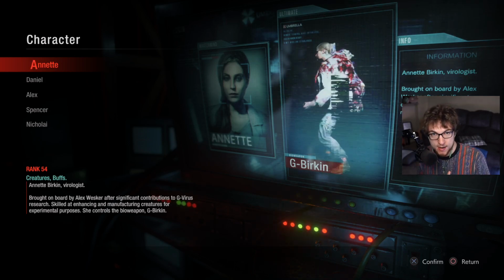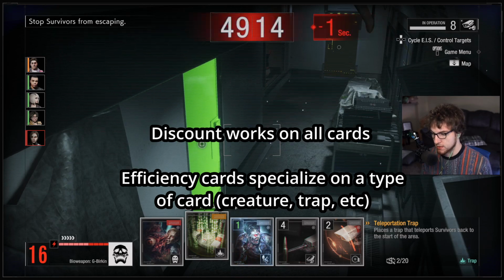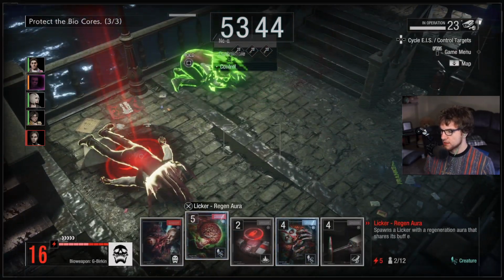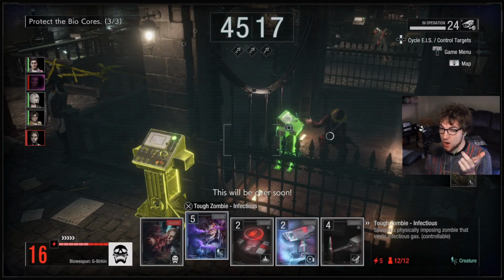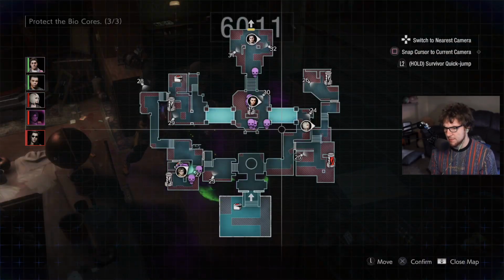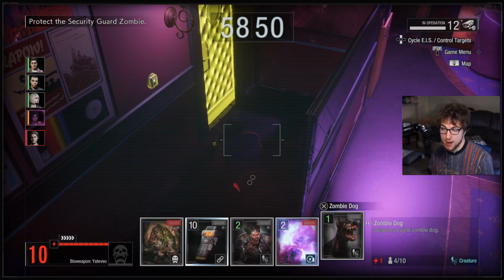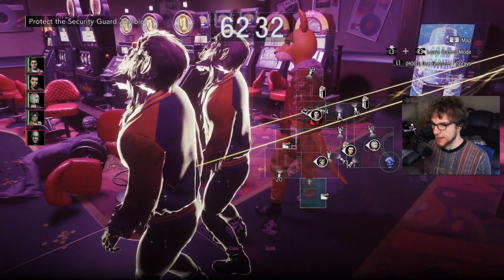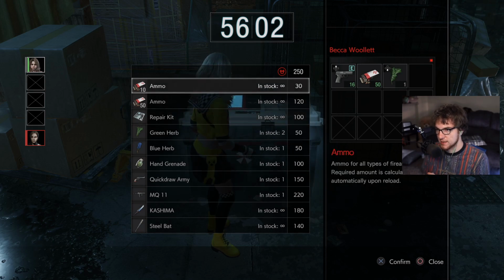TONS of ADVANCED Tips for MASTERMIND Guide | Resident Evil Resistance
Resident Evil Resistance Mastermind Guide with Advanced tips to help you take on good survivor teams in Resident Evil 3 Multiplayer. This guide is seperate from my BOW guide, which can be found below

▼ More Resident Evil Resistance Videos ▼